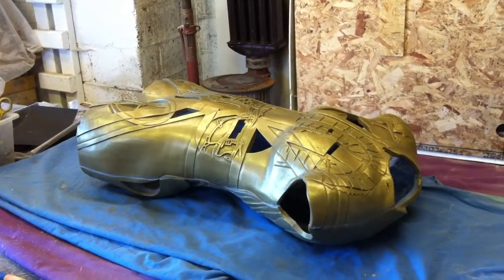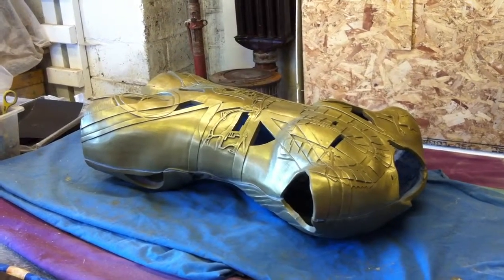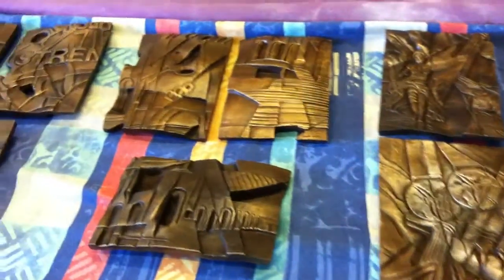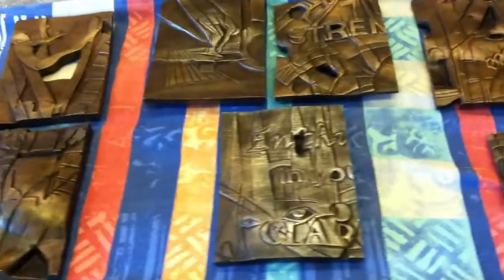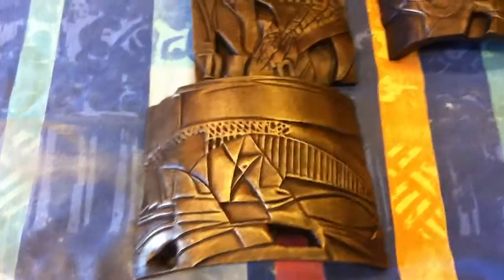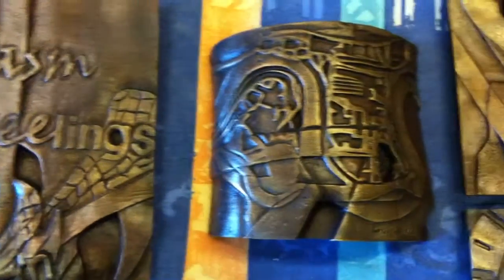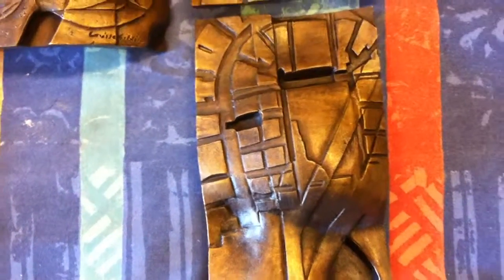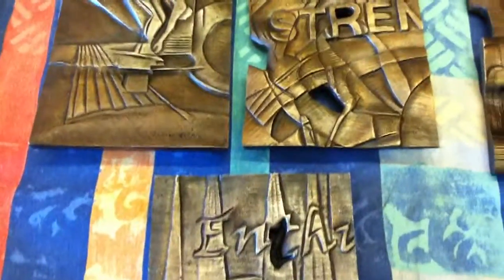Bronze Plaques at Creative Art Casting.MOV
The next stage of the Body Casting Olympians bronze plaques. Lorriane has patinated them and is about to engrave the edition number 1/6 on each one. The 4 first edition Athens plaques on the right have been reserved by a collector.